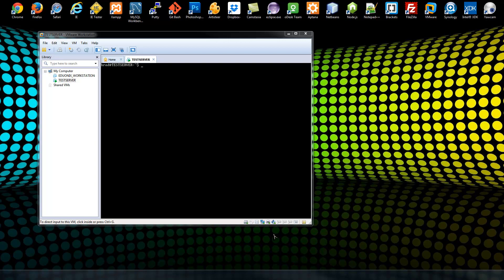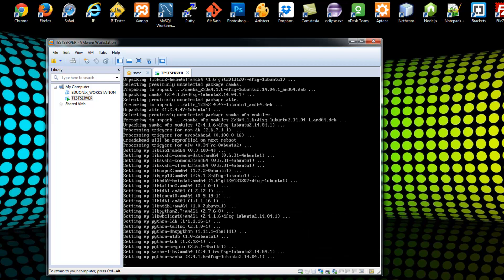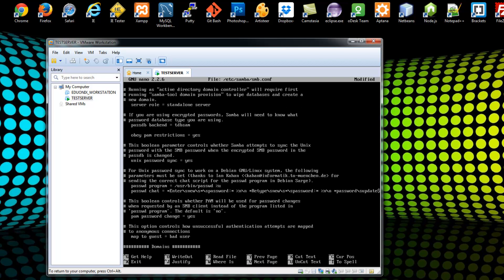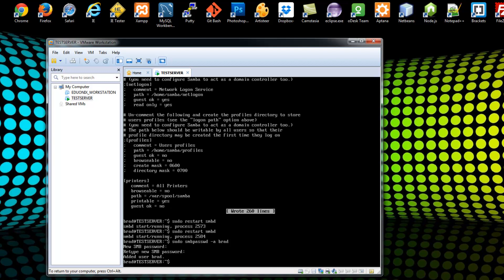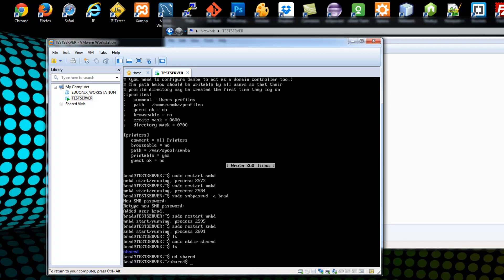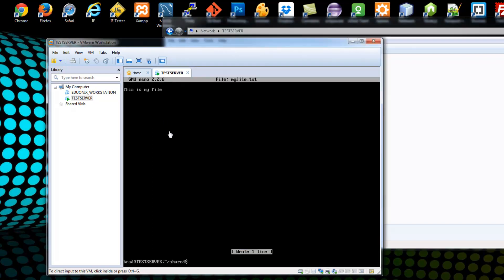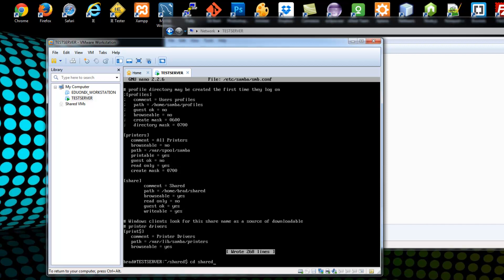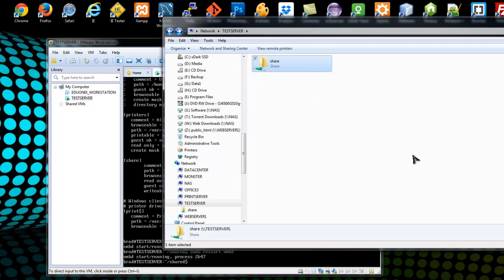Ubuntu Server 14.04 Setup Part 4 - Samba File Server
Share your Ubuntu Server folders and files with your Windows clients using Samba